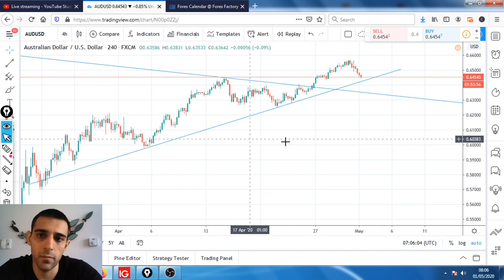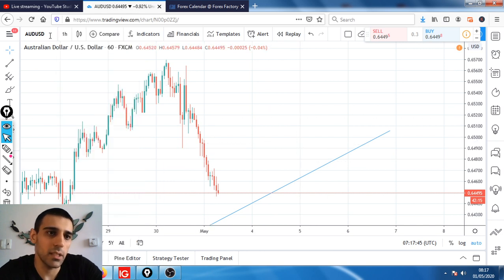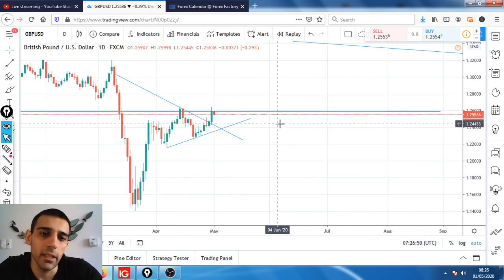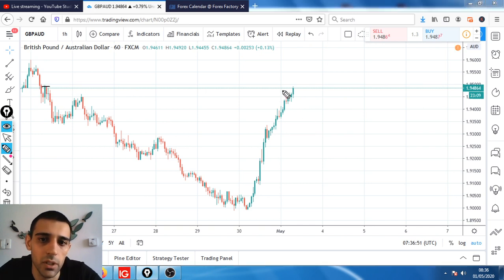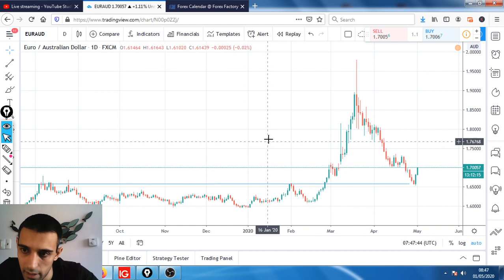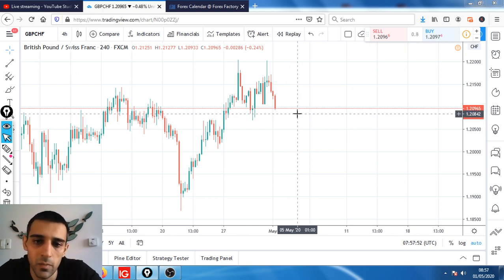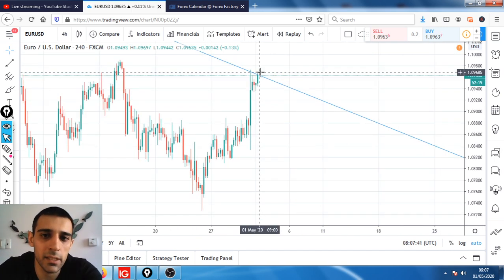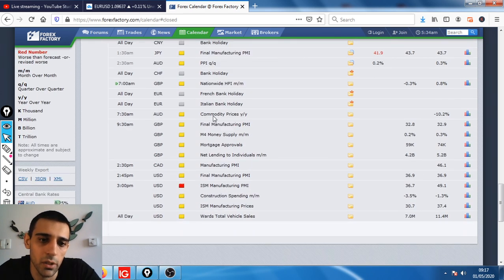DAILY FOREX ANALYSIS 1 MAY 2020 AUDUSD, USDCAD, EURUSD, GBPUSD, EURAUD LIVE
Daily Forex Analysis 1 MAY 2020 AUDUSD, USDCAD, EURUSD, GBPUSD, EURAUD, GBPAUD, GBPCHF LIVE

Swing Trading.